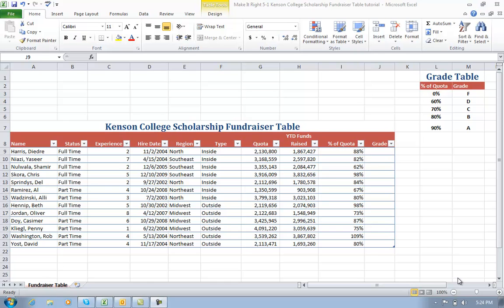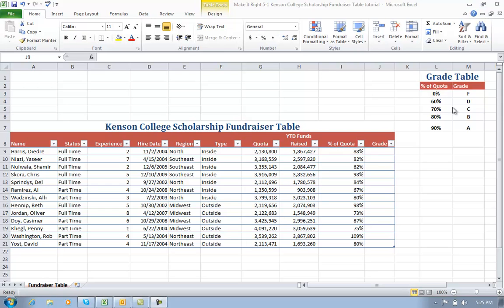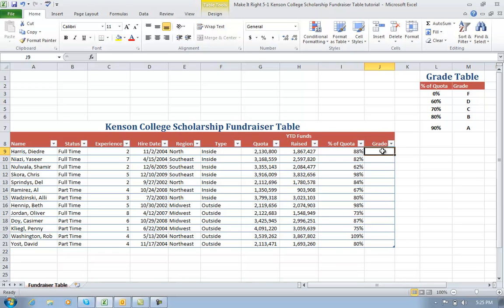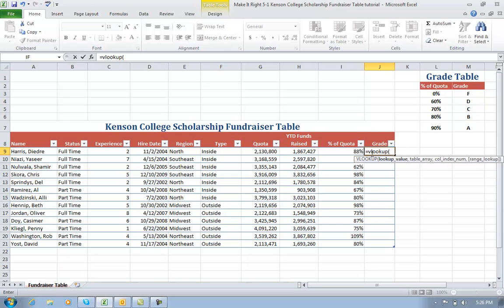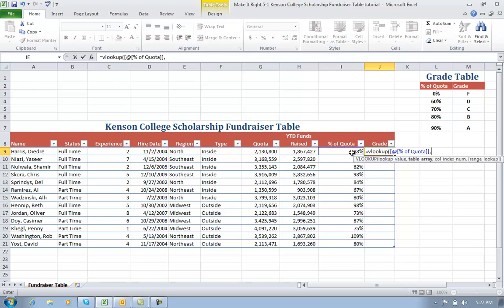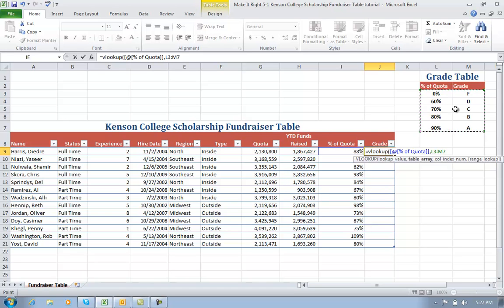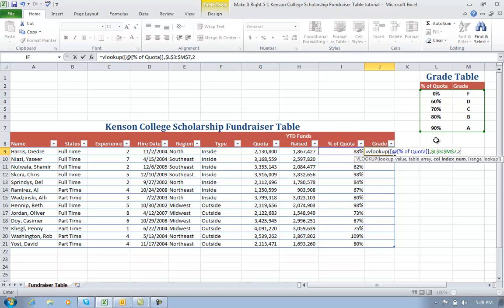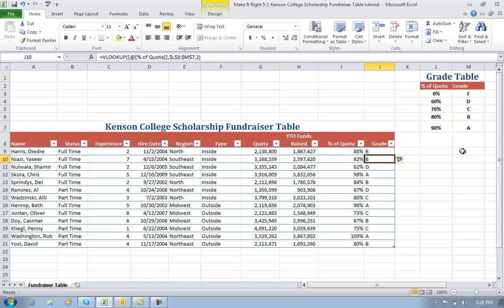Excel_vlookup.mp4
Excel--Vlookup Function